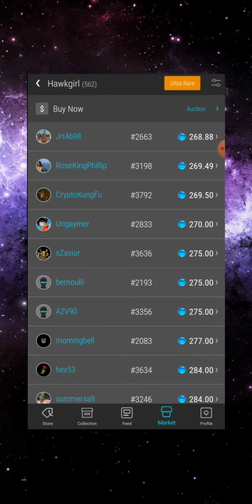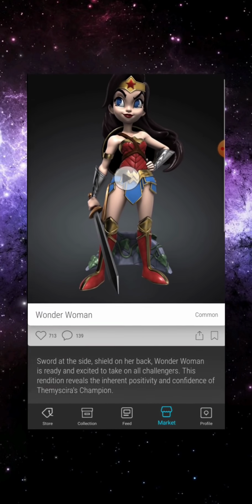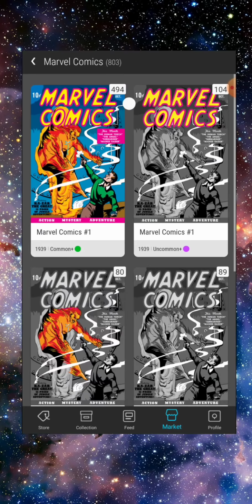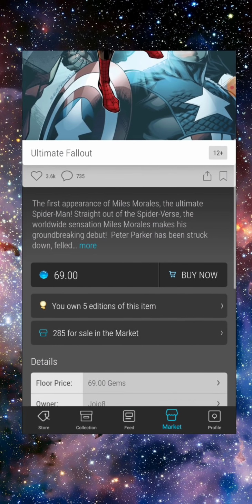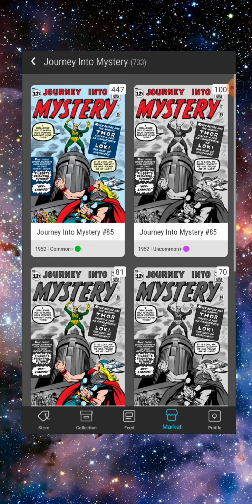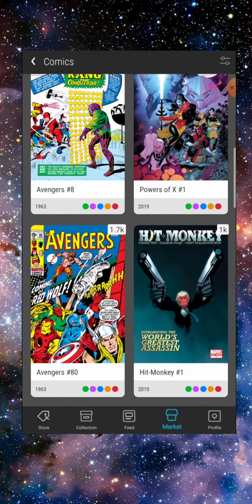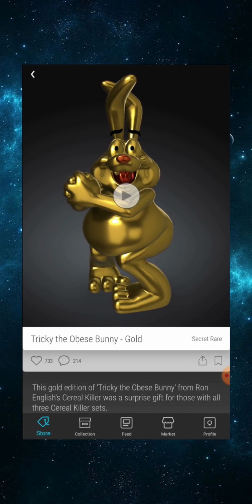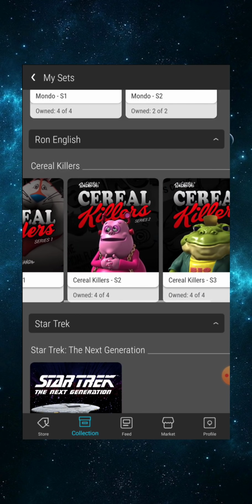A Few Things I learned This Week on Veve and Some Thoughts (12/5/21)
In this video we go over some things i learned this week and my thoughts on a few events regarding veve.